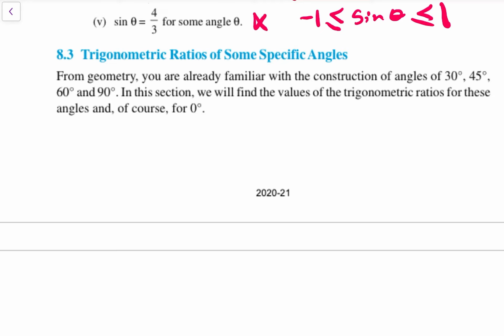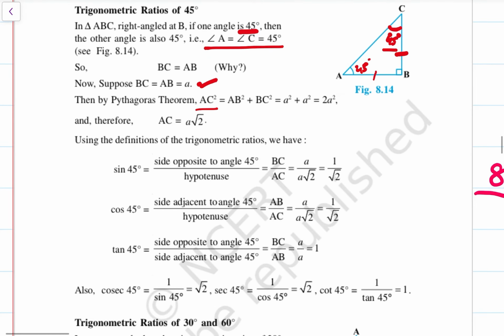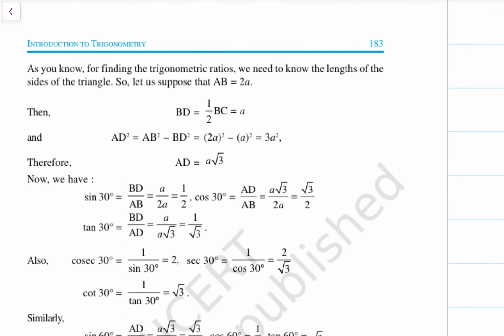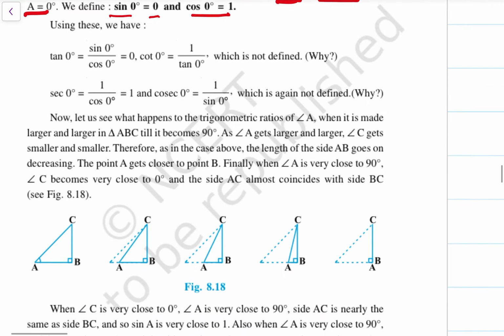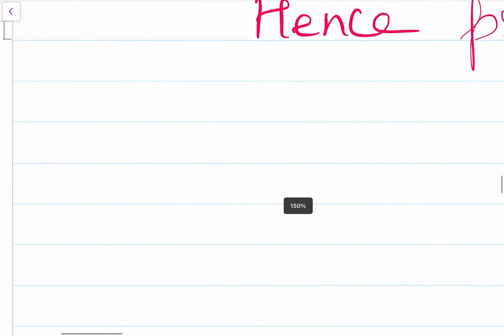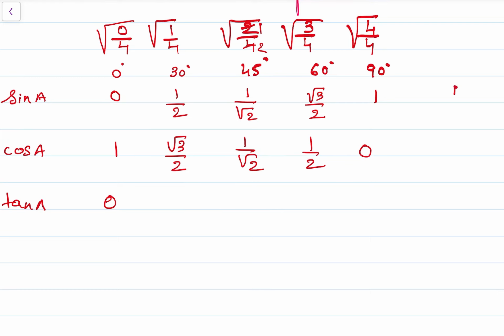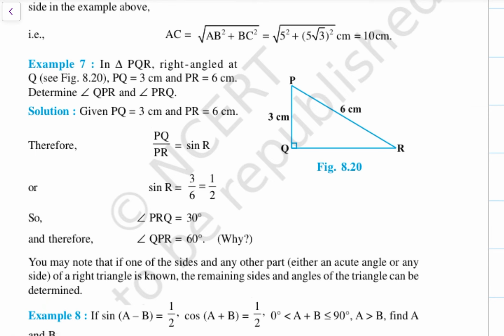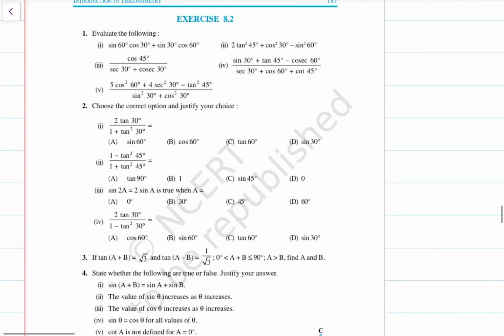Std 10 maths chapter 8 Introduction to Trigonometry part 5